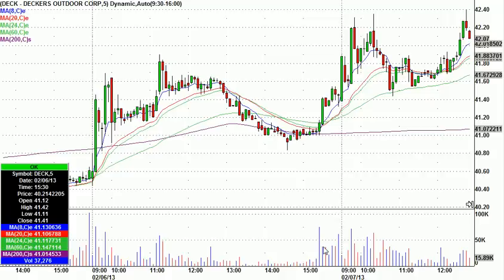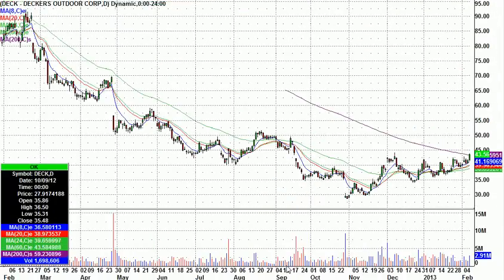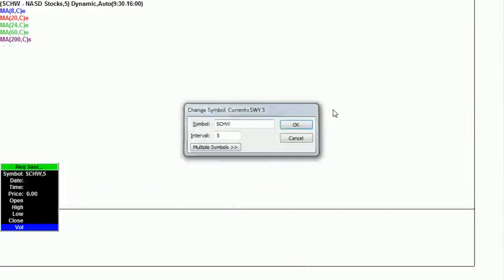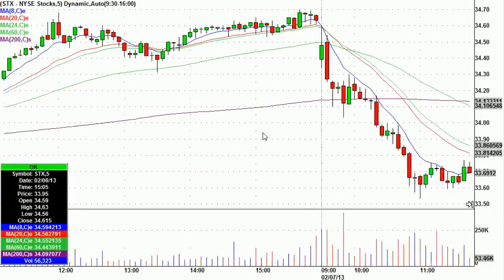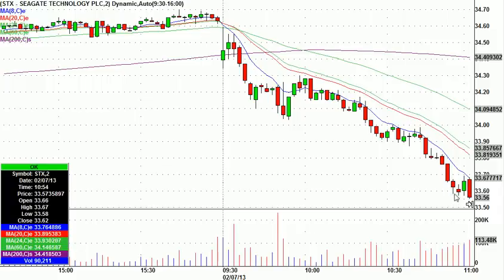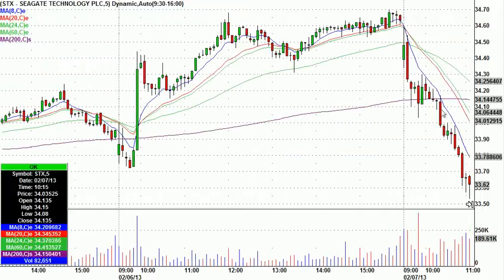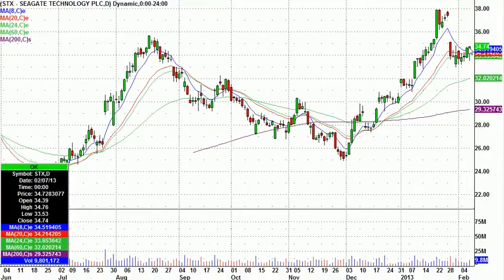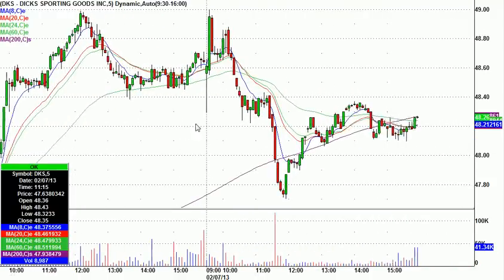Greatstockpix.com Highlights From February 7th